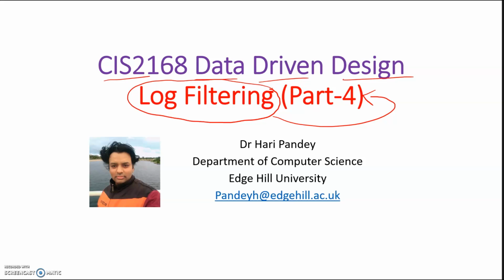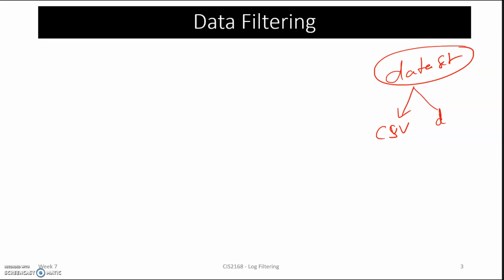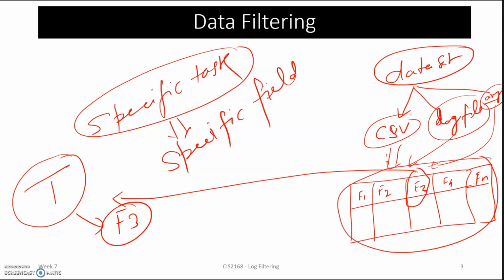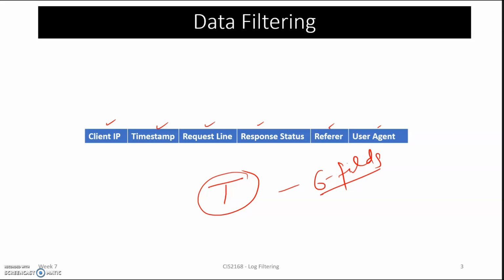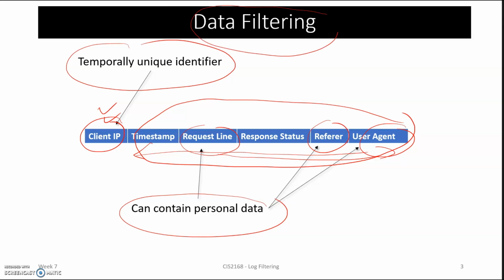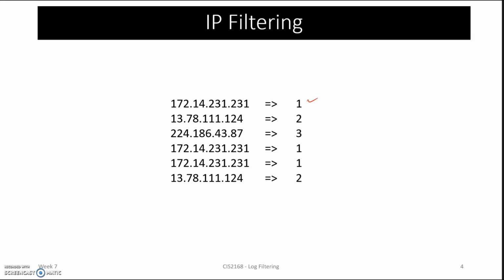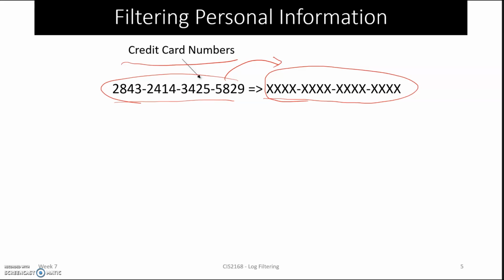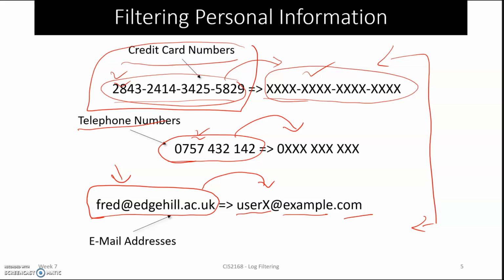Week-7 Log Filtering (Part-4)